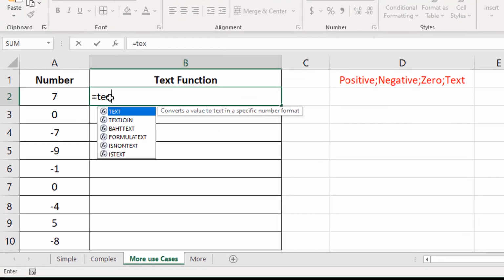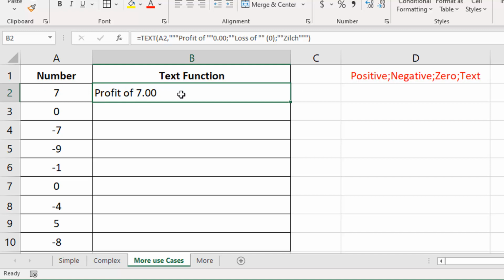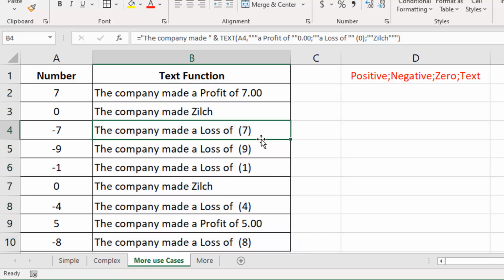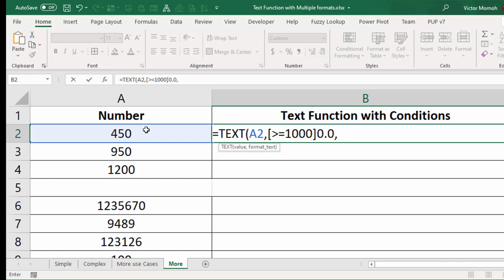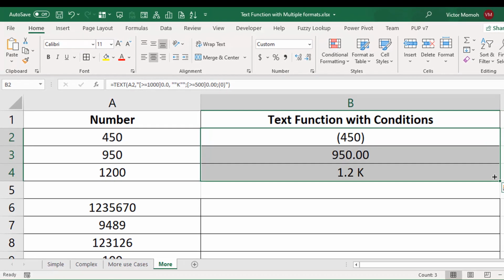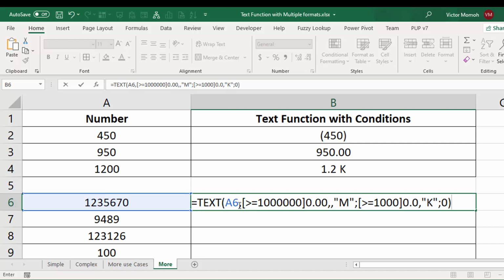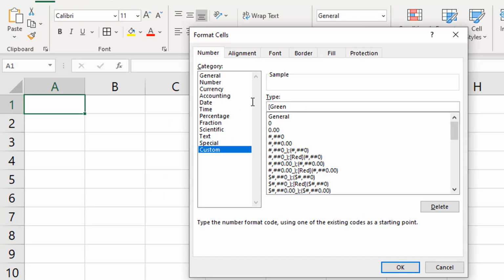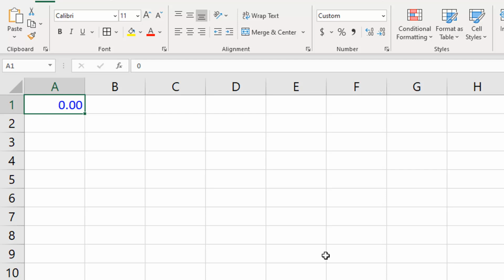Text Functions with multiple custom formats in Microsoft Excel- Part 2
This is the 2nd Part of the video on Text Function using Multiple custom formats. In this video I show 2 more use cases, which are somewhat related to what I shared in the first video